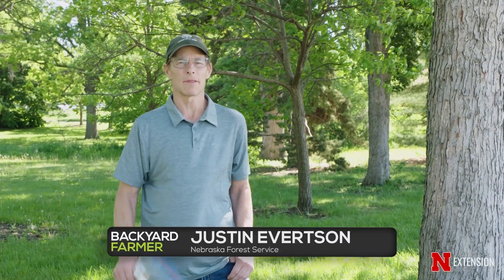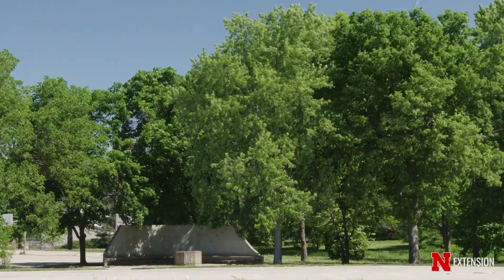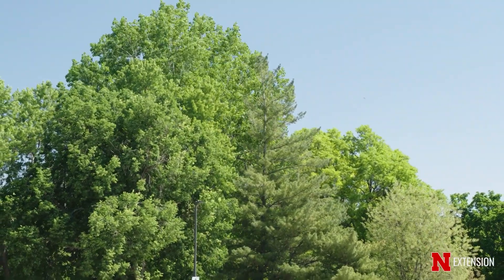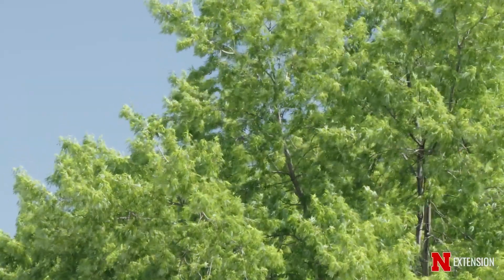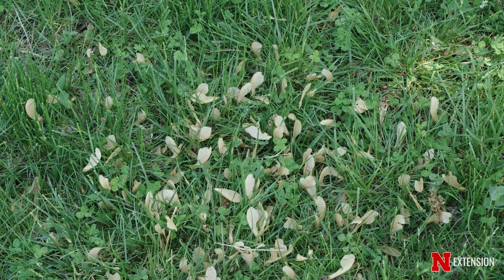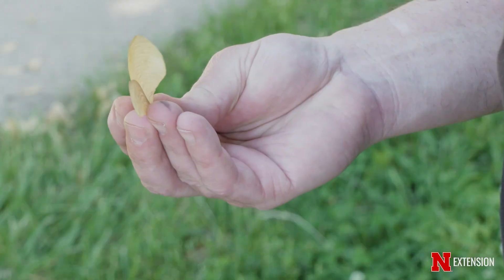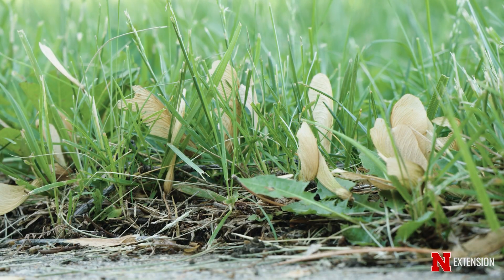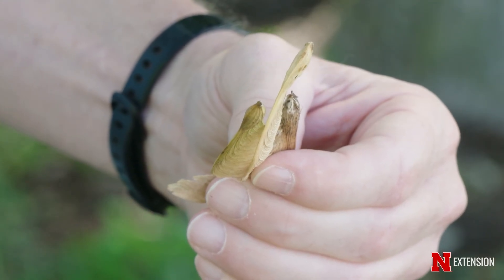Why Maple Trees Are Dropping So Many Seeds | Understanding a Mast Year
Have you noticed an unusually large number of maple seeds this year? 🌳🍁 You're not alone! We explore the phenomenon known as a mast year—when trees like maples produce an overwhelming amount of seeds all at once.
Nebraska Forest Service expert Justin Evertson breaks down the science behind this natural event and what it means for homeowners, gardeners, and nature lovers alike.